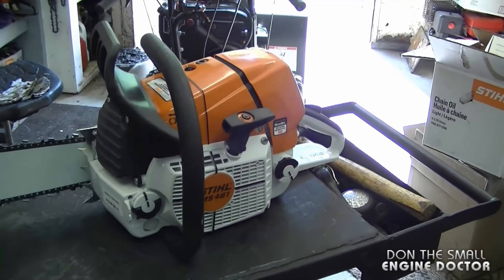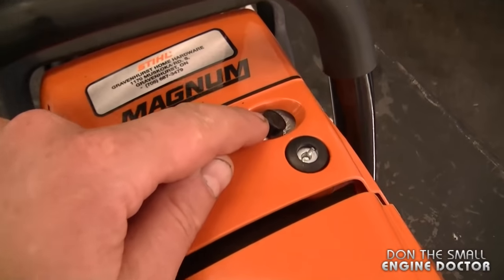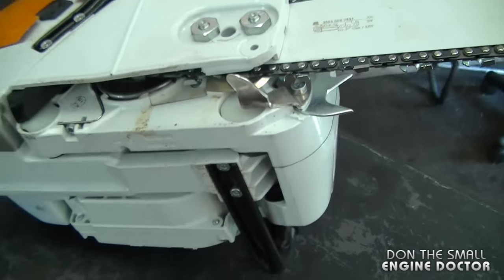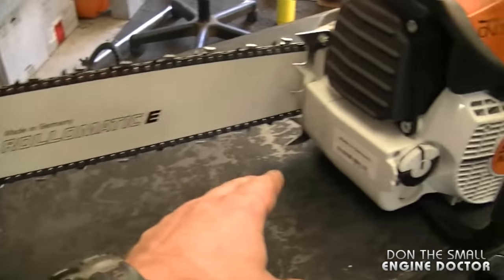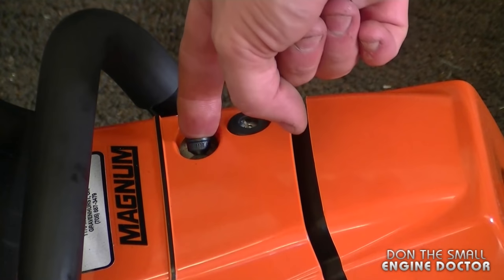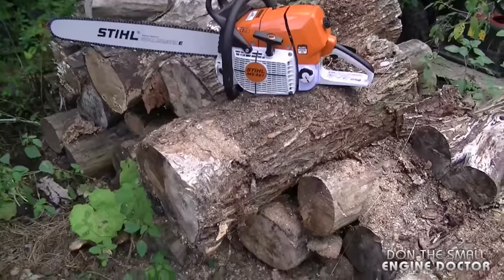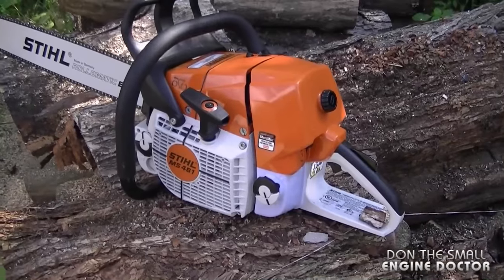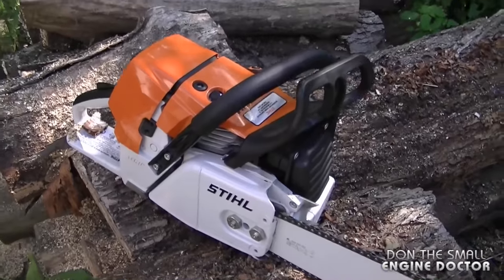STIHL MS461 Chainsaw Review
The MS461 is a great chainsaw and belongs to the PRO series of Stihl's chainsaw line-up. You can't go wrong buying this chainsaw!

Chainsaw in video is without M-TRONIC